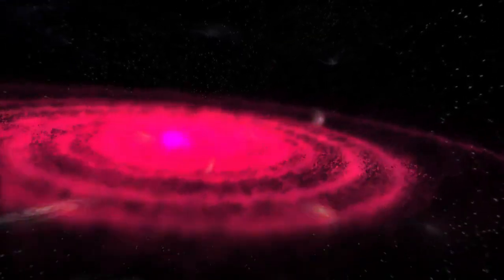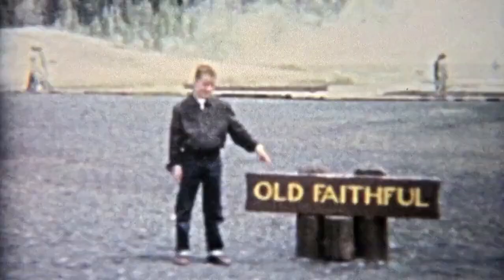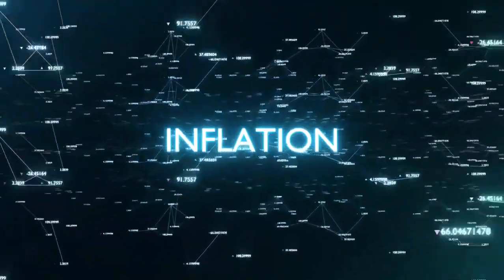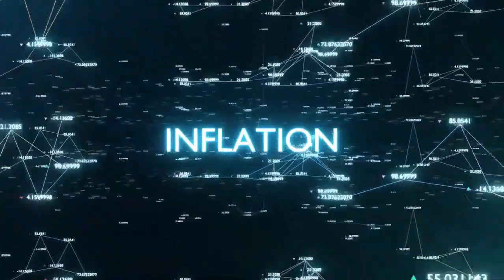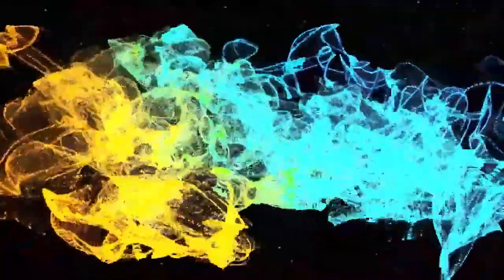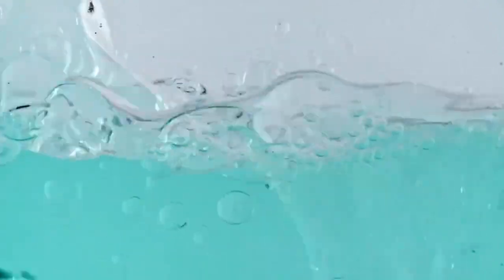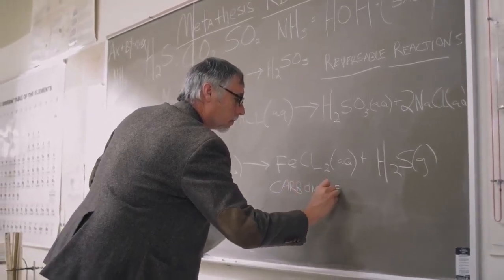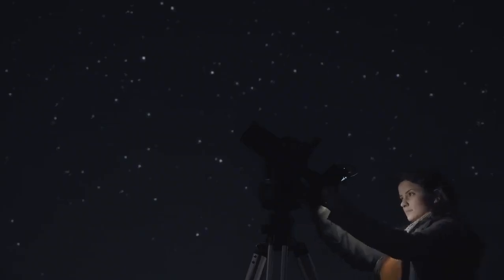Brian Cox: Something Terrifying Existed Before The Big Bang